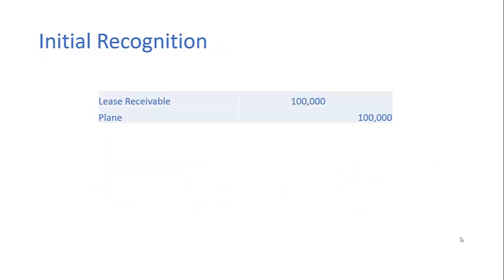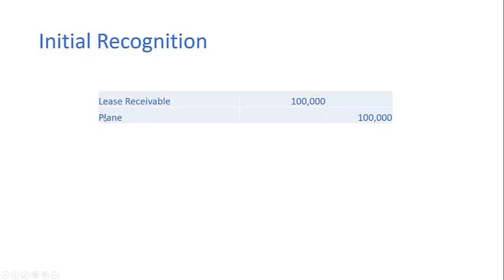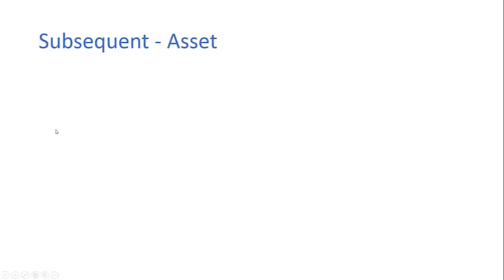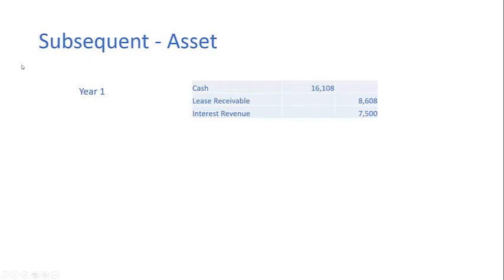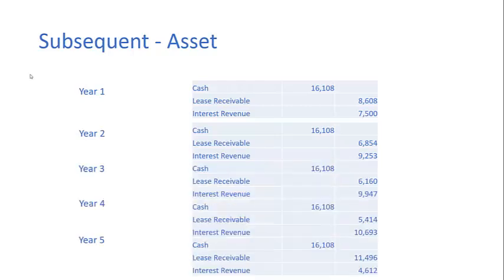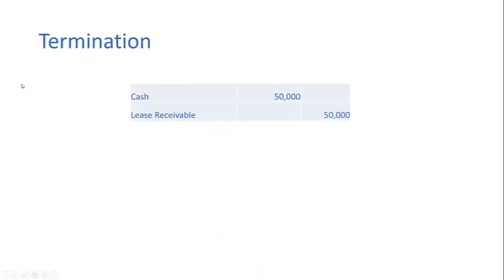Week 7 3 1 Lessors